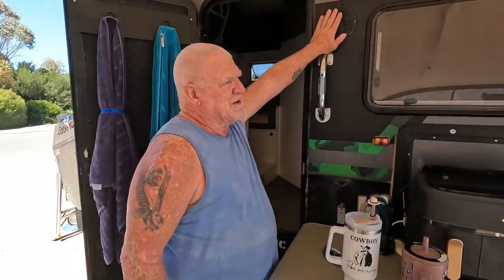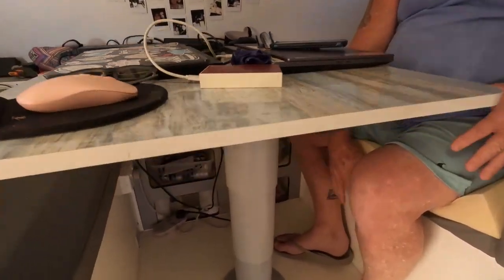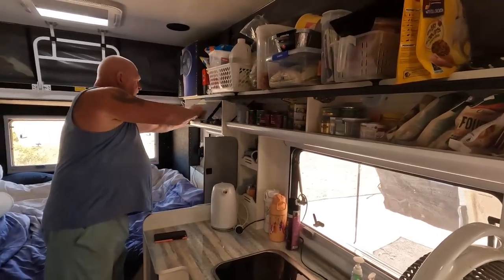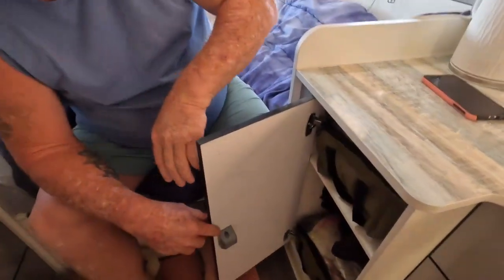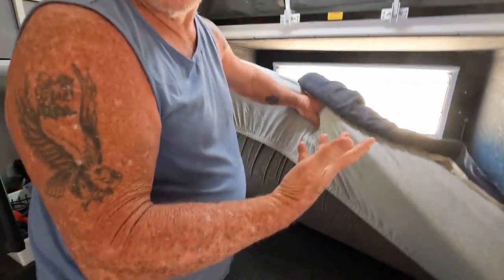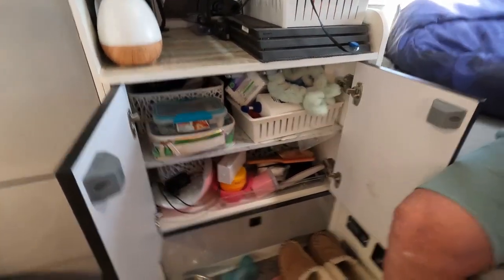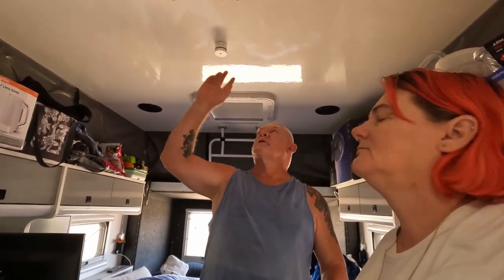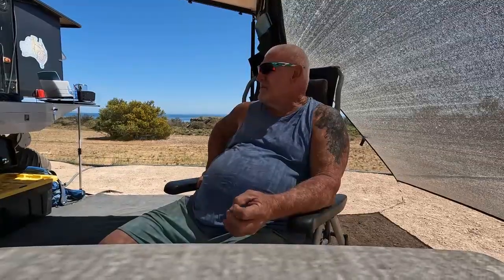Arctic Frost 15LK Camper Walk through part 2 - we show you the inside!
'm Sam and he's Reg!

Welcome back to "The Lap .the end?" - We left in May 2022 to start our lap. Here's how its going!
After a long respite back home, we are on the road again to attempt our lap of Australia!

This is part two of a tour our van series! We take you around the inside of our van and tell you what works. and what doesn't!

We'd love for you to stick around and watch us take the journey of a life time around Australia in our caravan.